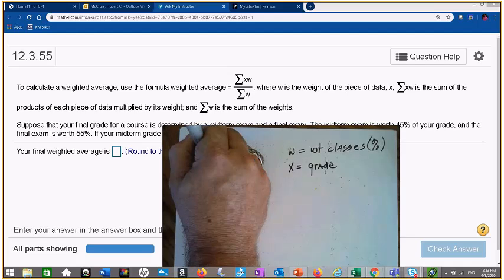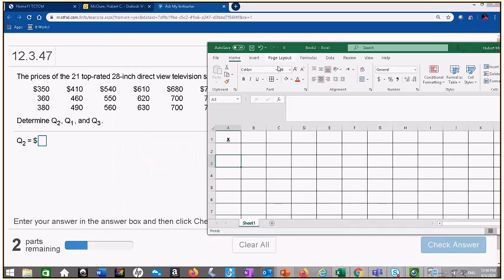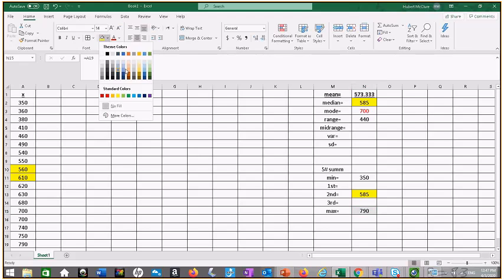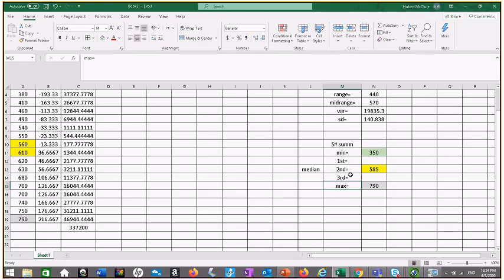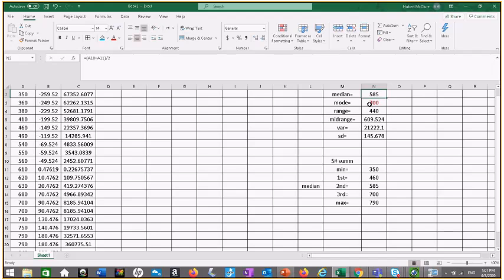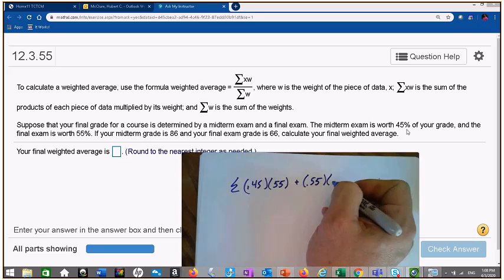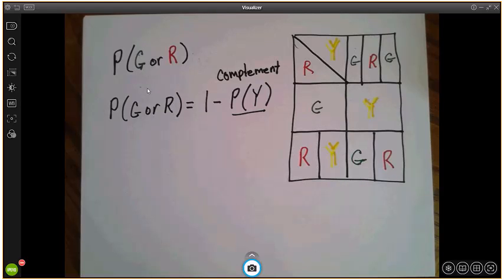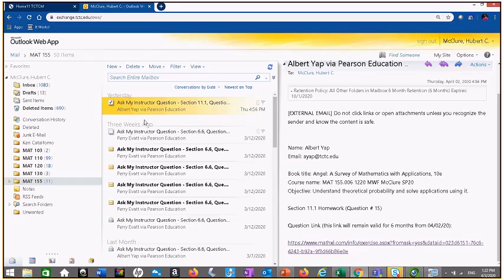HW questions Friday, April 3, 2020 12 33 21 PM